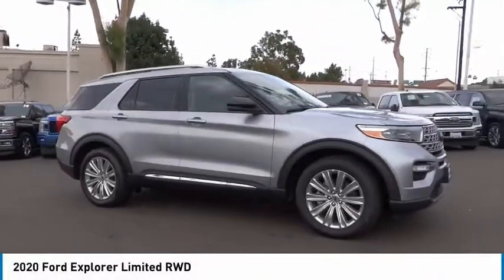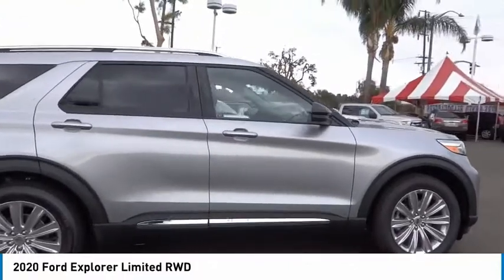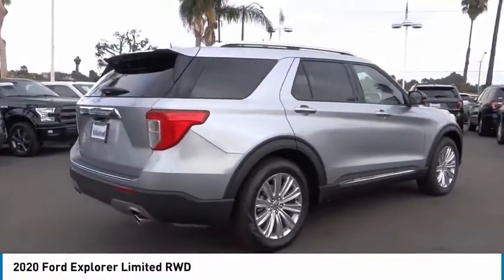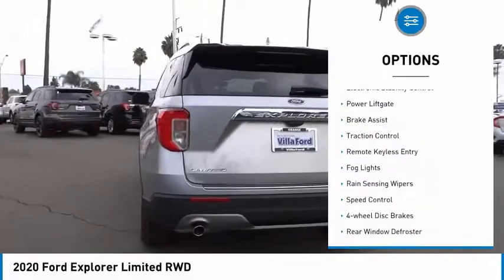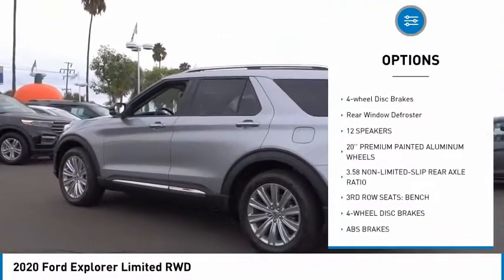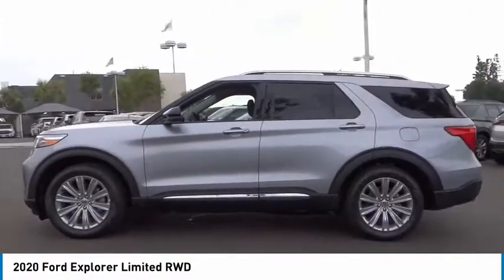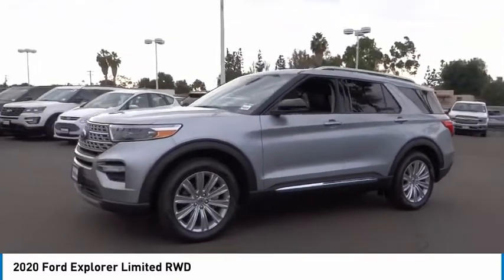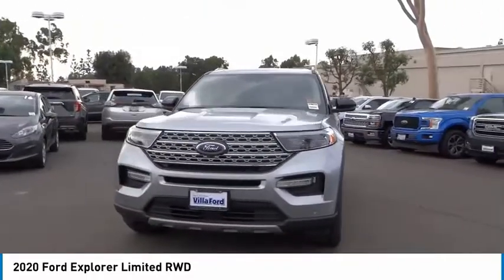2020 Ford Explorer ORANGE TUSTIN PLACENTIA FULLERTON ORANGE COUNTY 00V01651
2020 Ford Explorer Limited RWD

Villa Ford
2550 N. Tustin St.

VILLA FORD PROUDLY SERVICING ORANGE, TUSTIN, PLACENTIA, FULLERTON, ORANGE COUNTY, & SURROUNDING SOUTHERN CALIFORNIA LOCATIONS. THIS SILVER 2020 Ford EXPLORER IS EQUIPPED WITH A EcoBoost 2.3L I4 GTDi DOHC Turbocharged VCT, AUTOMATIC TRANSMISSION, AND RECEIVES AN ESTIMATED 21 City/28 Hwy MPG. CONTACT VILLA FORD AT TO SCHEDULE A TEST DRIVE AND TAKE THIS 2020 Ford EXPLORER HOME TODAY, OR VISIT OUR SHOWROOM CONVENIENTLY LOCATED AT 2550 N. TUSTIN ST. ORANGE, CA 92865. STOCK #: 00V01651 | 2020 Ford Explorer Limited RWD TRACTION CONTROL HEATED STEERING WHEEL 2020 Ford EXPLORER Limited RWD Price includes: $3500 - Retail Bonus Customer Cash. Exp. 11/03/2020 $500 - Retail Customer Cash. Exp. 11/03/2020 STOCK #: 00V01651 | VIN: 1FMSK7FH9LGC91341 | 2020 Ford Explorer Limited RWD TRACTION CONTROL HEATED STEERING WHEEL Villa Ford